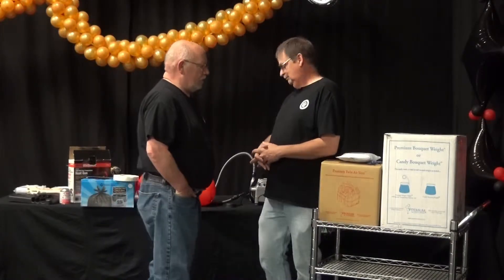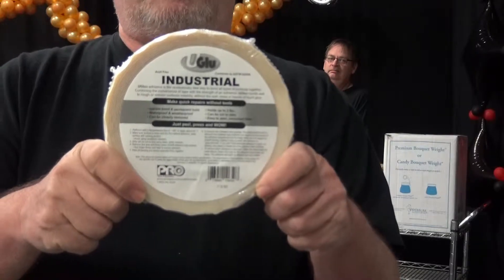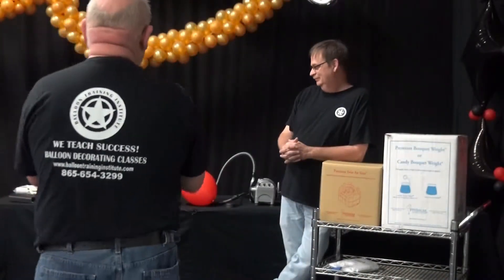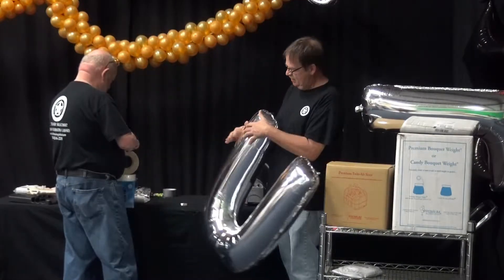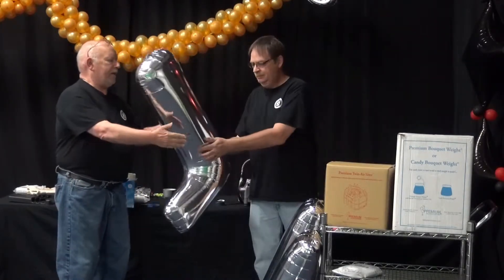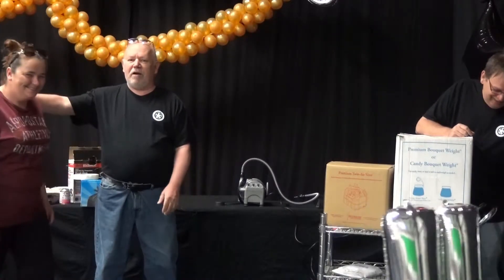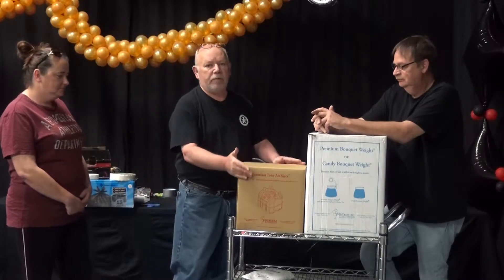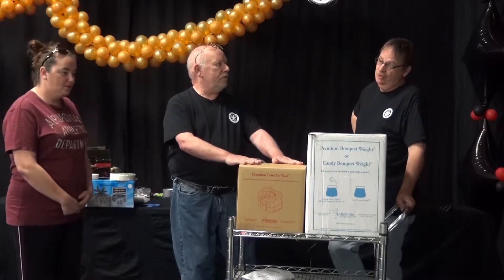Balloon Shop Talk 3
Ben & Billy - Balloon Shop Talk - Roundtable discussions talk about the best adhesive on the market today! They demo how it works and the proper techniques for a successful job.